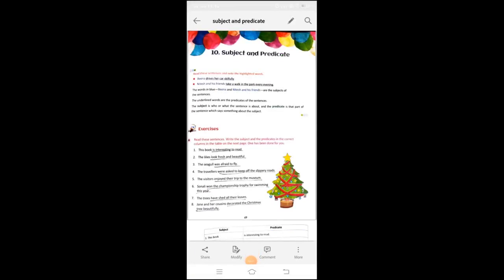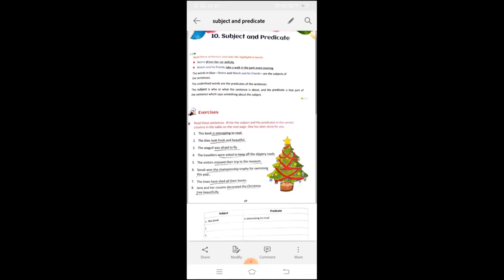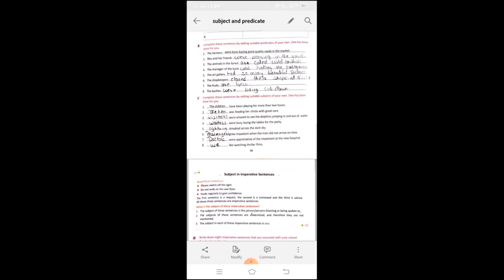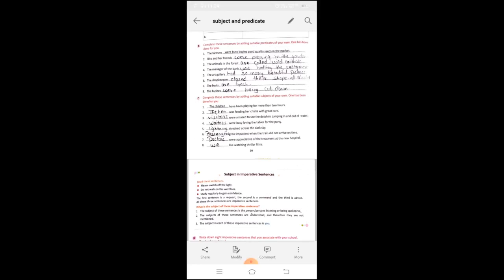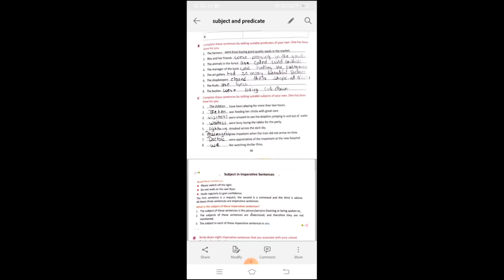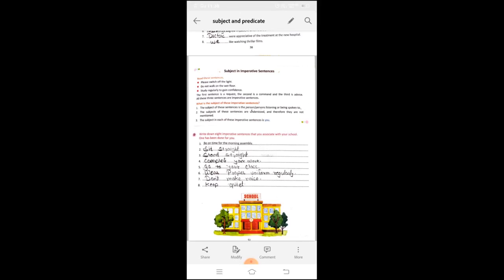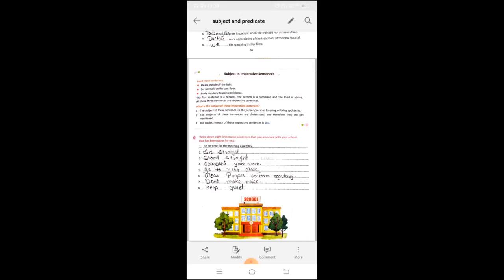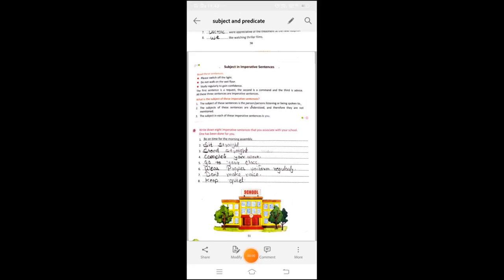subject and predicate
detail explanation of the topic with examples is given